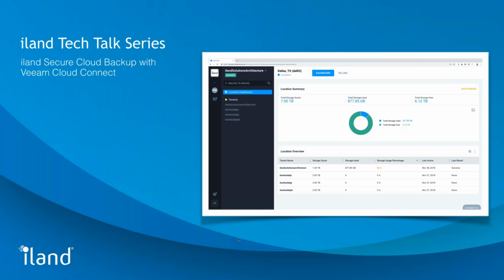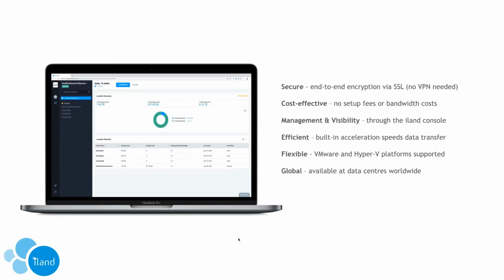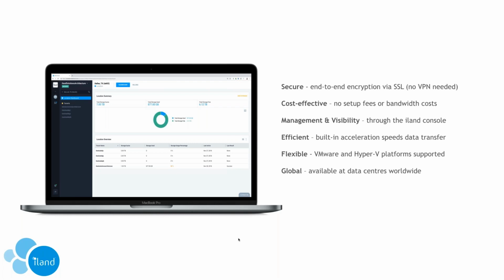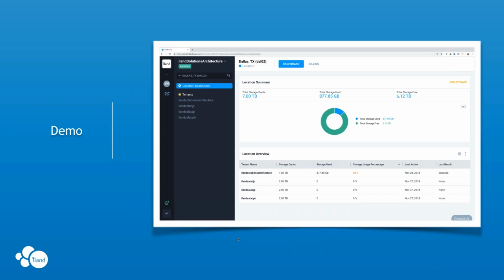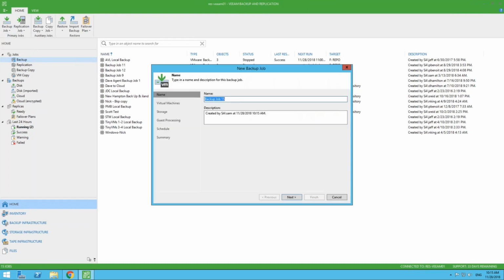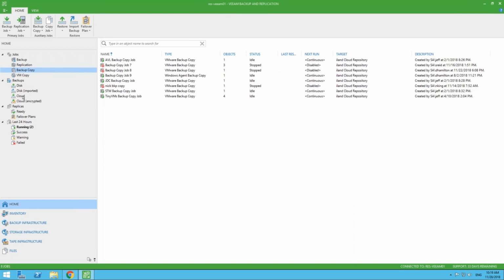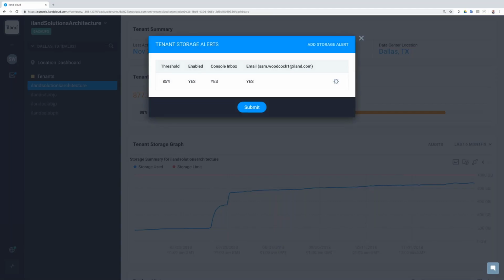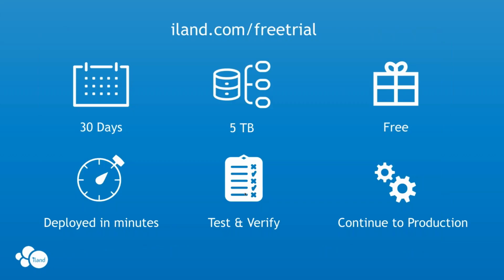Tech Talk: iland Secure Cloud Backup Veeam Cloud Connect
If you’re backing up your data onsite you will have some protection, but to be fully resilient, you really do need to follow the 3-2-1 rule of availability: 3 copies of your data, stored on 2 different media, with 1 of those copies located off-site. So there’s never been a better time to consider a cloud-based archival technology which achieves all of this and more. During this session, our Director of Solution Architecture will take you on a virtual tour of our Secure Cloud Console. Showing you just how simple it is for iland Secure Cloud Backup with Veeam Cloud Connect (VCC) to backup and restore your data.
Now that you've seen the video, try it yourself for free